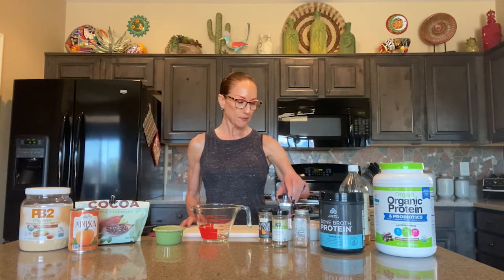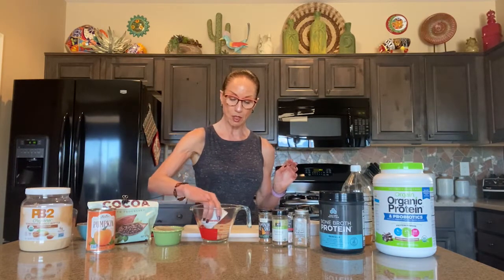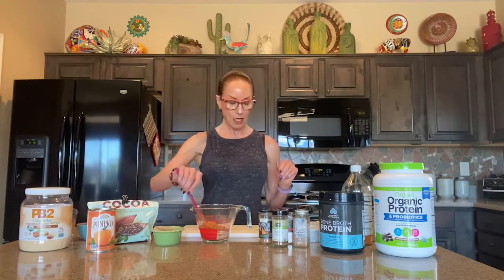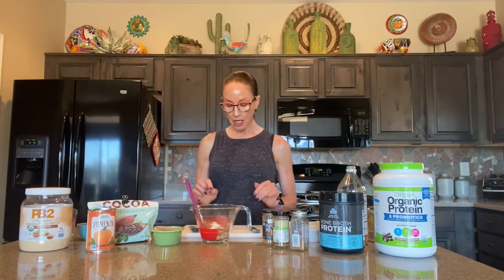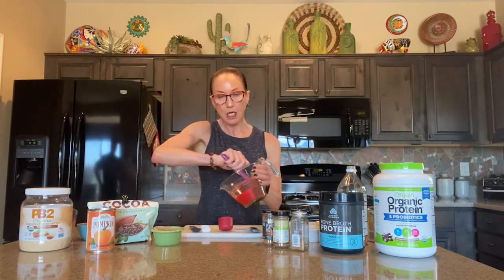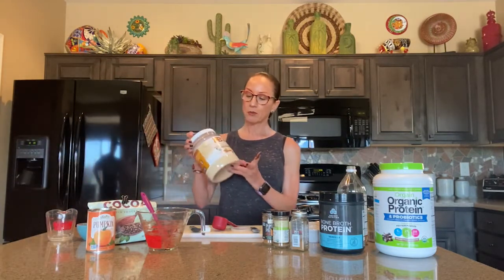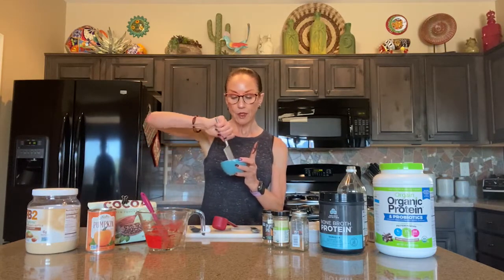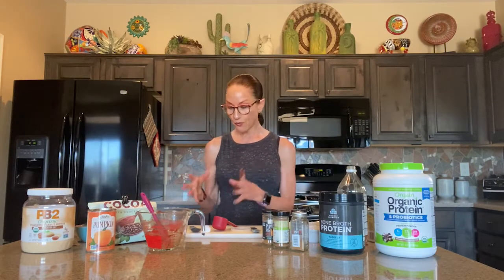Chocolate Pumpkin Muffin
Terilee's Faux Protein Chocolate Pumpkin Muffin. Believe it or not this Chocolate Pumpkin Muffin is absolutely delicious!